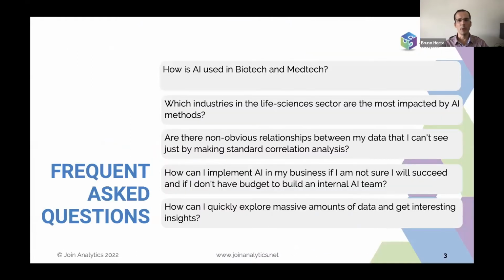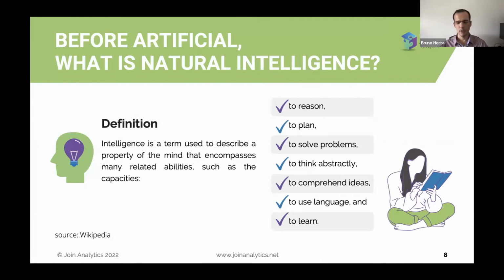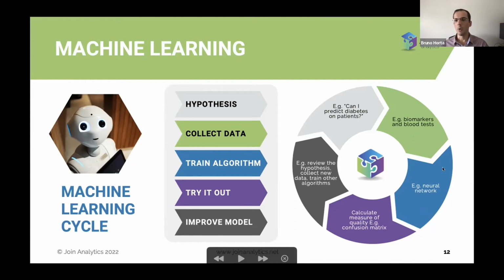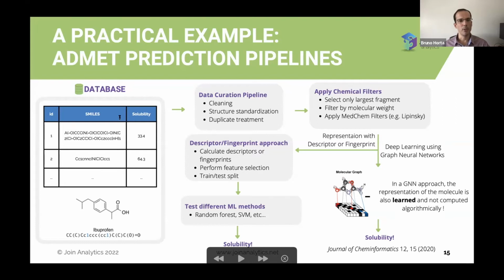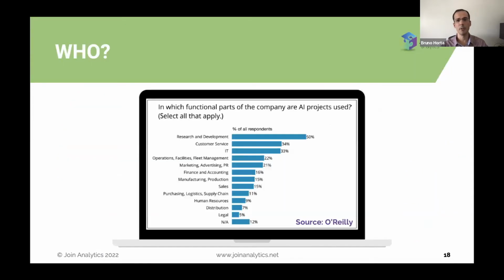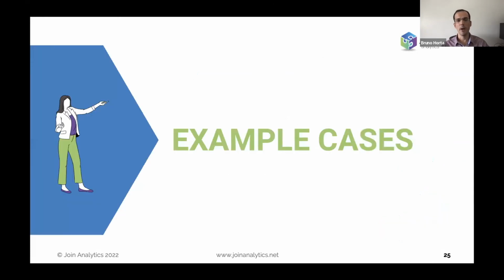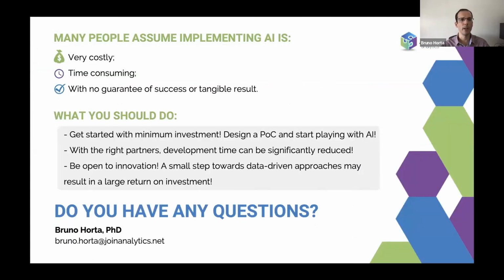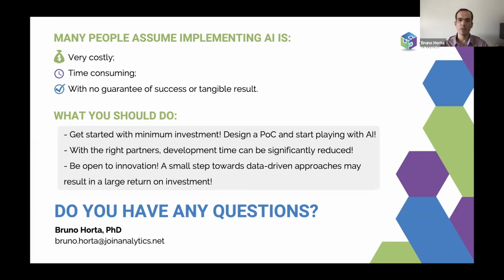AI Empowered Research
Learn how to implement artificial intelligence into your business.

Data is the word of the 21st century. It is everywhere and in ever growing amounts. However, data alone has little value, especially if it is disorganized. In this webinar we will share the most frequently asked questions about this subject from the biotech/medtech industry.

We will discuss what AI is and why it is relevant. We will share 5 tips on how to implement AI in your business, and have a discussion with the audience on how these resonate with their laboratory work. We will also share some medtech and biotech business cases to illustrate applications.

Many people assume implementing AI is very costly with no guarantee of success or a tangible result. This doesn’t have to be the case. You can set an end goal before getting started with AI. The right experts can help you have a clear idea of how your business can take advantage of it.

Event Speaker
Dr. Bruno Horta - Co founder & CEO, Join Analytics